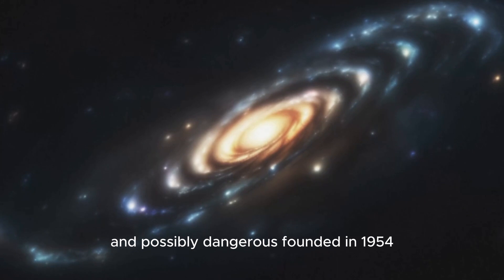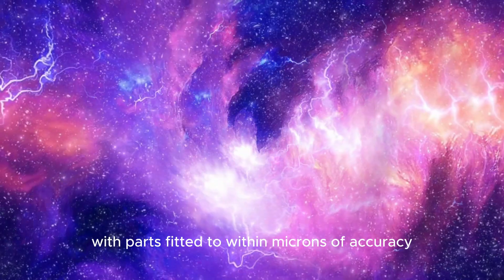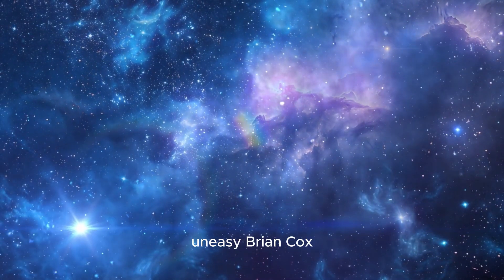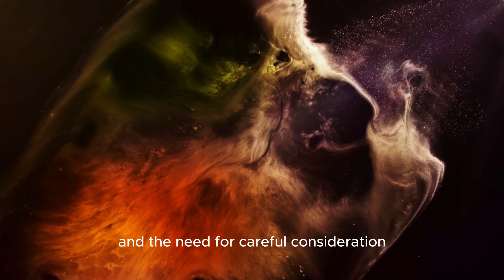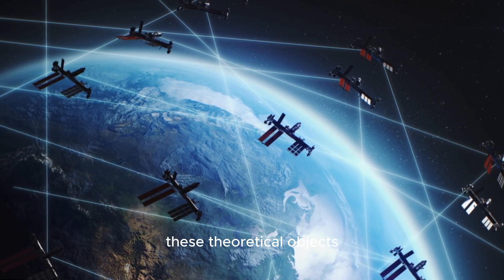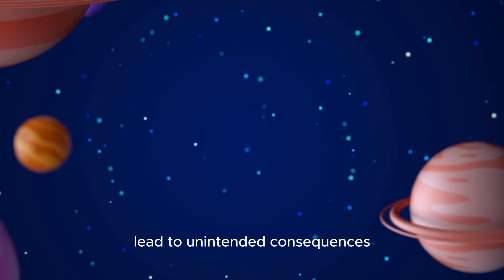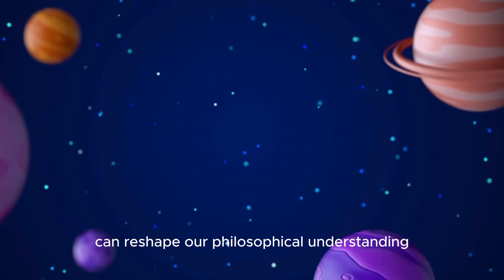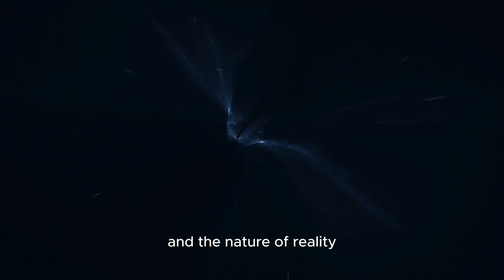Neil deGrasse Tyson SHOCKS the World: Pluto Just Collided with Neptune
"Neil deGrasse Tyson delivers a mind-blowing explanation of the unimaginable: Pluto has collided with Neptune in a cosmic event that is sending shockwaves through the scientific community! What does this mean for our solar system? Could this collision impact Earth? In this jaw-dropping video, Neil deGrasse Tyson breaks down the terrifying aftermath and the potential dangers lurking in our universe. 🚀🌌

1:30 – Pluto and Neptune: Understanding Their Orbits
4:00 – The Science Behind Planetary Collisions
7:45 – Neil deGrasse Tyson Explains the Pluto-Neptune Crash
10:20 – What Could Happen to Earth?

👨‍🔬 ABOUT NEIL DEGRASSE TYSON:
Neil deGrasse Tyson is a leading astrophysicist and science communicator who simplifies the complexities of the cosmos for everyone. His insights on events like the Pluto-Neptune collision help us understand the hidden dangers of the universe.